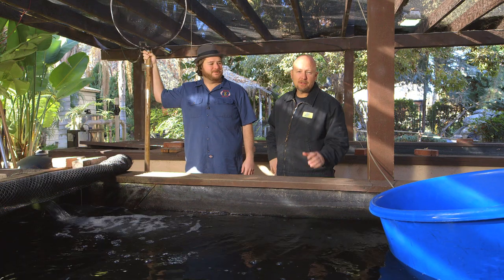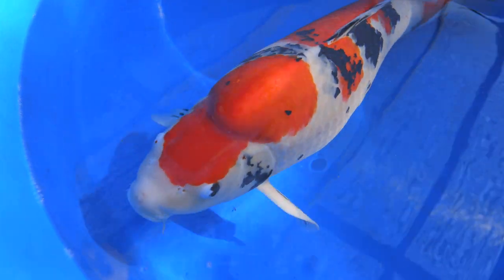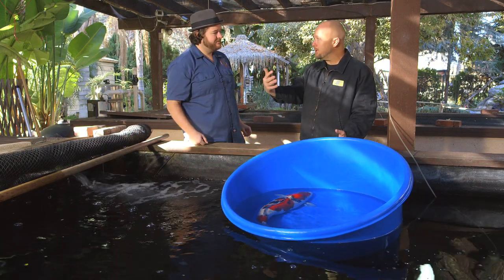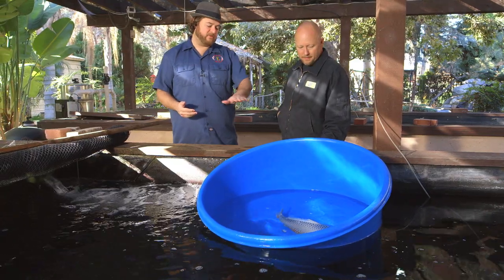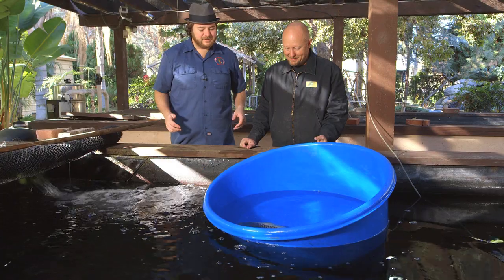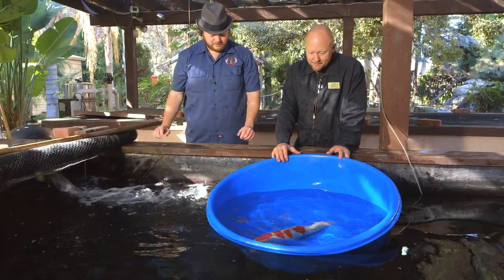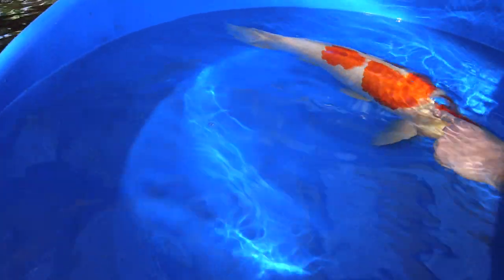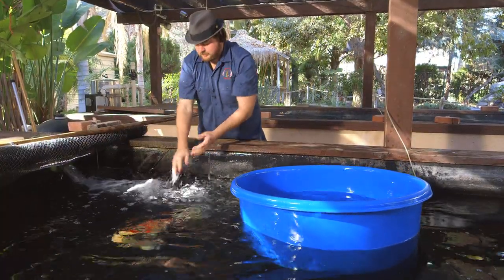Koi Fish Selection 2 | How to Select Kohaku, Asagi & Sanke Koi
Understanding Koi Fish selection, development and color of the Kohaku, Sanke and Asagi Koi. Shawn McHenry an International Koi Judge explains how the Kohaku was developed over 120 years of breeding. Learn what to look for when selecting quality fish and why Koi start with Kohaku and end with Kohaku.

Our tutorial video series is designed to Educate, Inspire, and showcase the beauty, art, and history of Japanese koi.
World Renowned Koi Expert Shawn McHenry offers us a very special insight to the discussions including behind the scenes stories from his trips to Japan to acquire rare and unusual fish for his clients.
We gain the most incredible insight from Shawn's experience, his warm personality, and his ever changing collection of beautiful fish he brings in for sale.

Be sure to SUBSCRIBE to our channel for on going information on koi, goldfish, water turtles, ponds, water features, How To Build a Pond Tutorials and our weekly show that uploads every Friday called Ask The Pond Digger where we answer questions from our pond community.